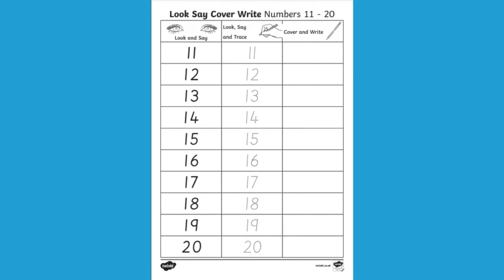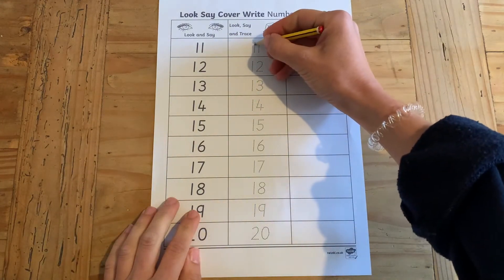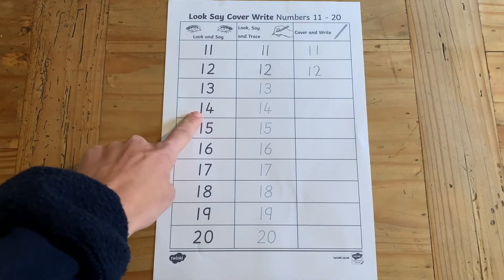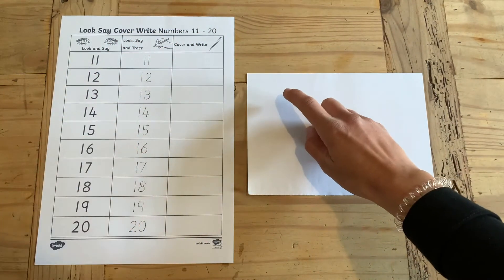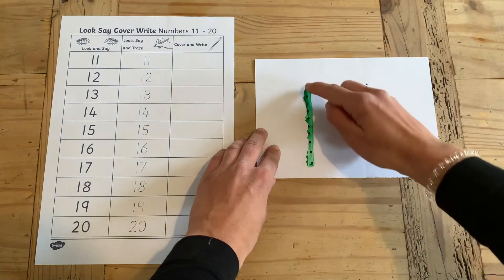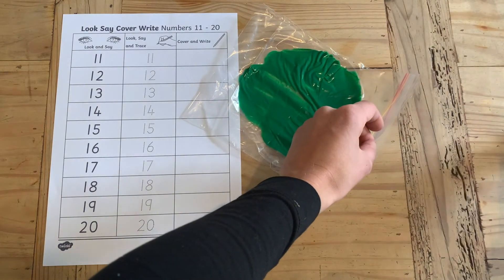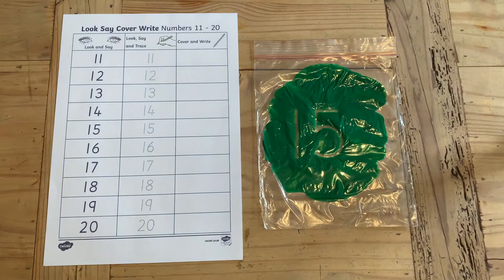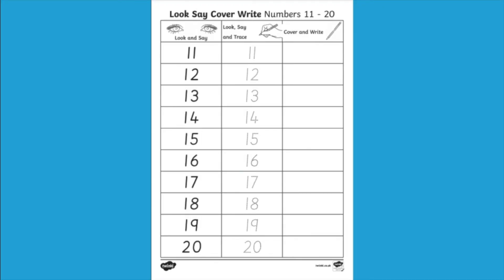How to Use the Number Formation 11-20 Worksheet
We hope you enjoyed learning about how to use our Number Formation 11-20 Worksheet.

In this video, we will give you different ideas on how to use this worksheet to assist in teaching number formation. This worksheet has the opportunity for creative and inspiring learning, so why not try it out.

The Twinkl team upload videos regularly Monday to Friday with tips for teachers, homework help guides and home learning support for parents.